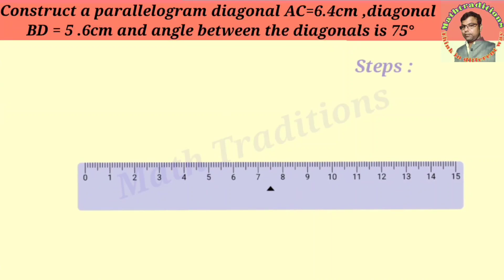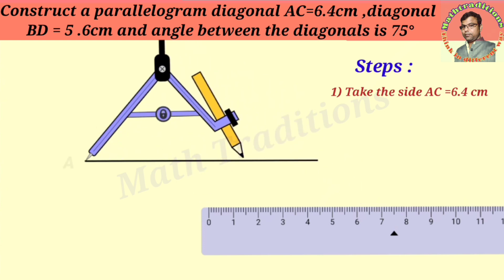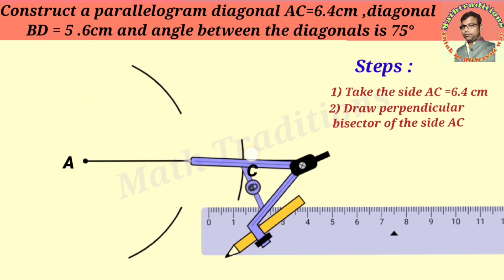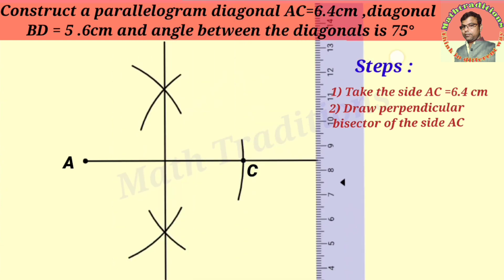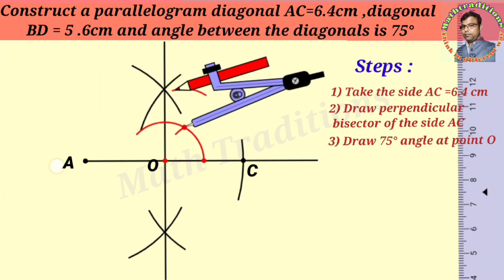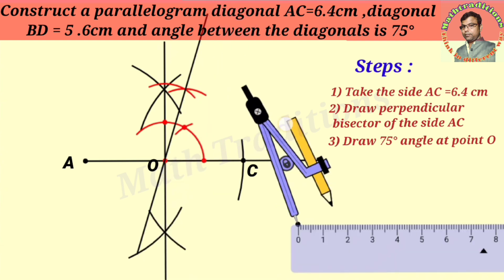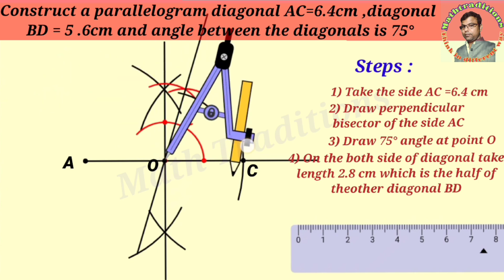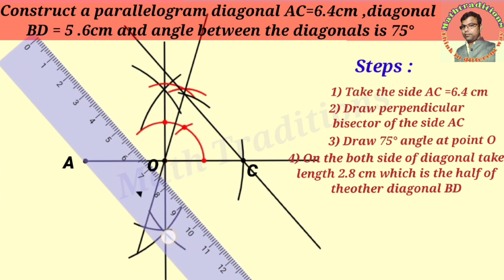Construct a parallelogram diagonal AC=6.4cm ,diagonal BD = 5 .6cm and angle between the diagonals75°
Construct a parallelogram diagonal AC=6.4cm ,diagonal
BD = 5 .6cm and angle between the diagonals is 75°